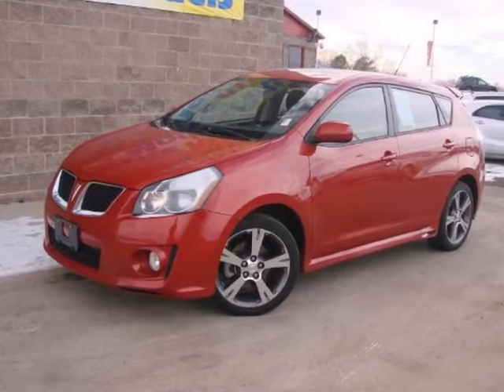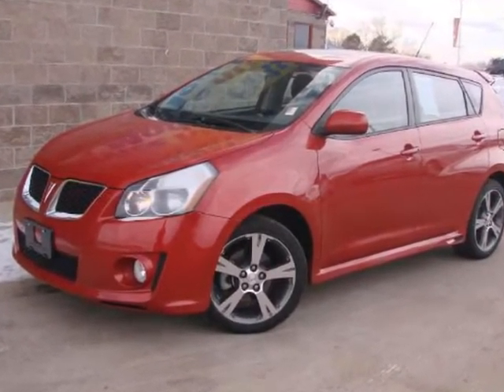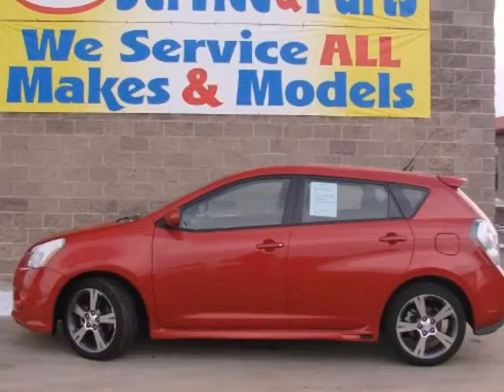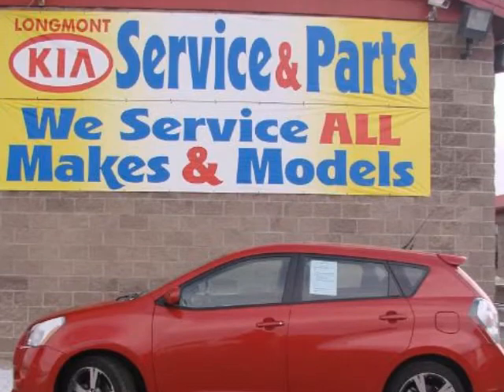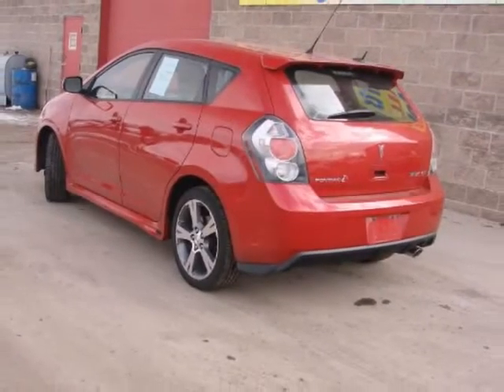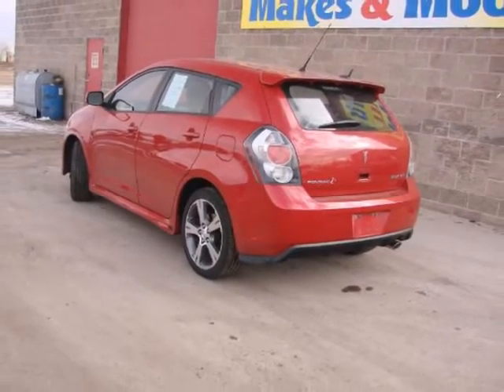2009 PONTIAC Vibe 4dr HB GT FWD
2009 PONTIAC Vibe 4 Door HB GT FWD

http://

Longmont Kia
Longmont, CO